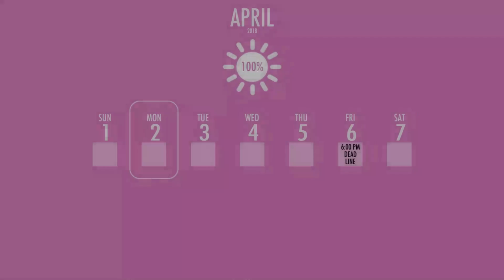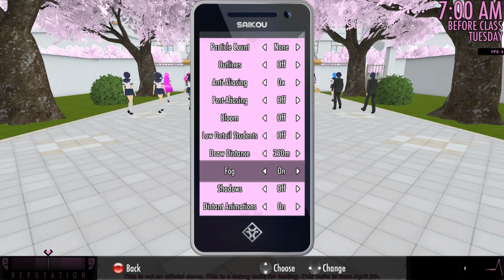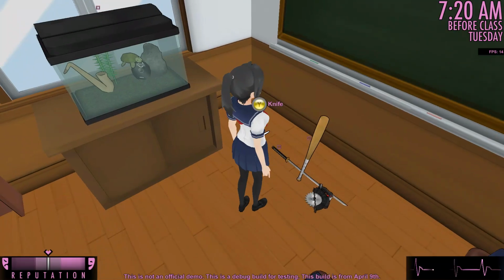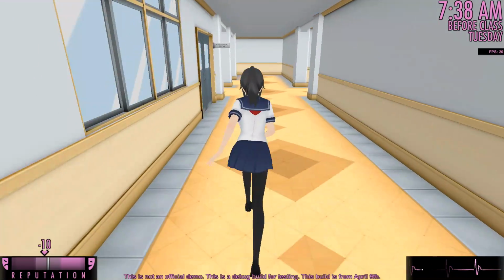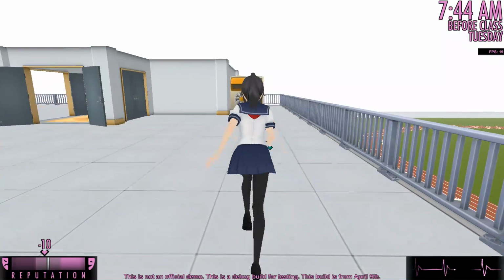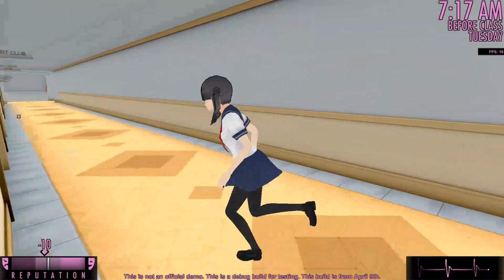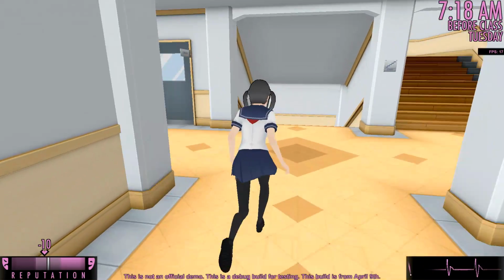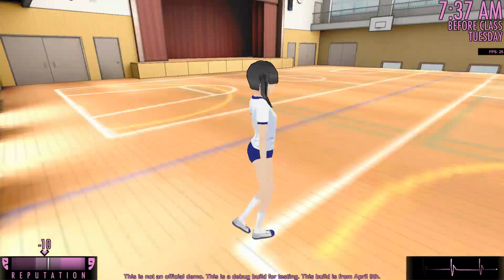Yandere Simulator - April 9 2017 Developer review